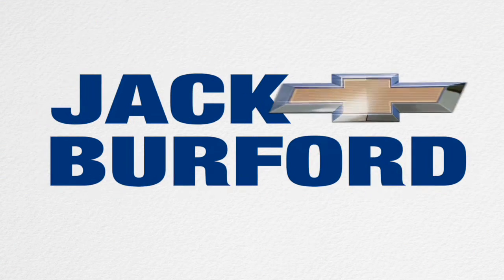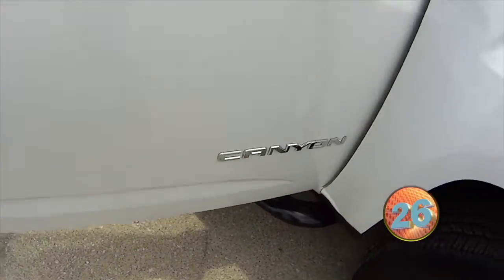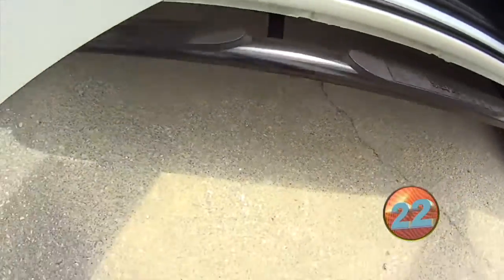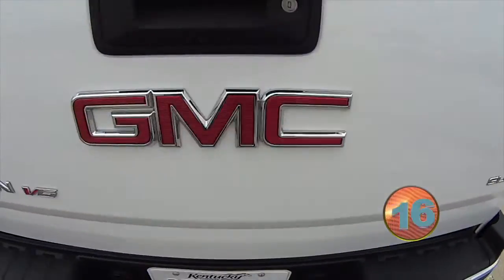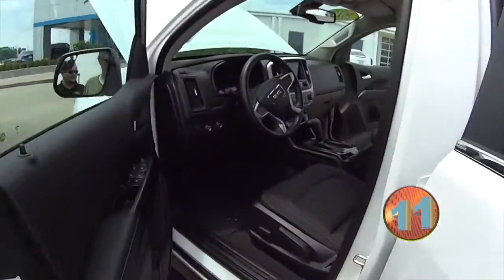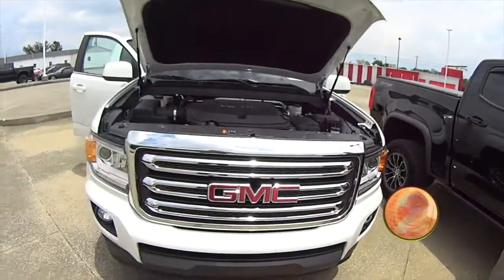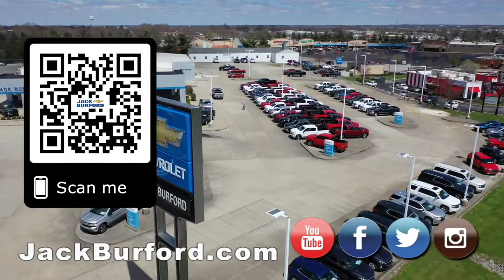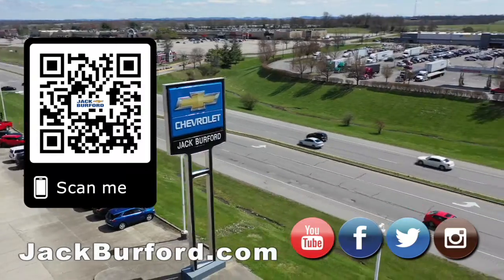GMC Canyon 4x4 truck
Check out this 30 sec walkaround on a 2019 GMC Canyon 4x4